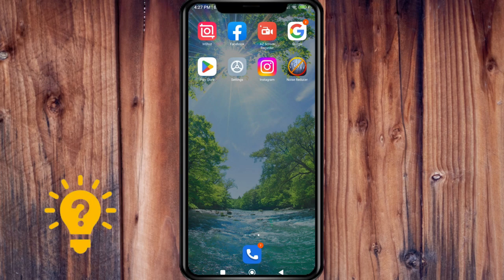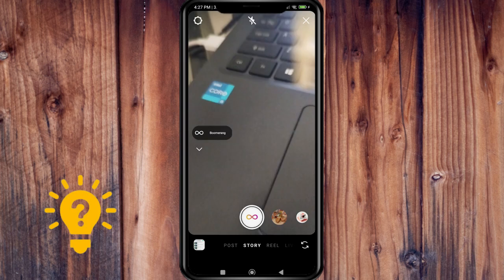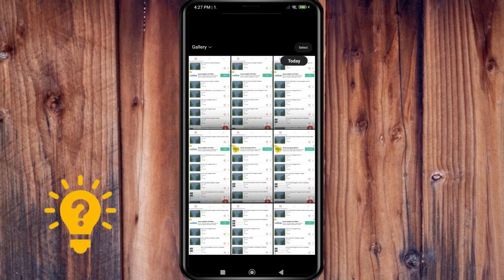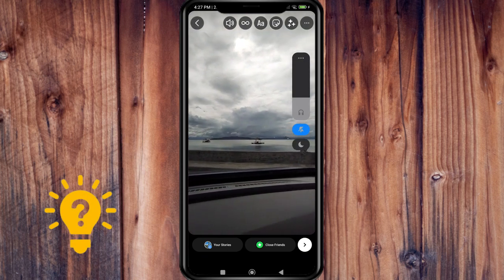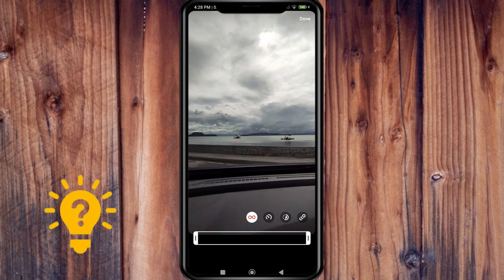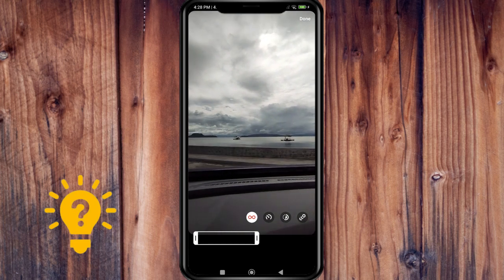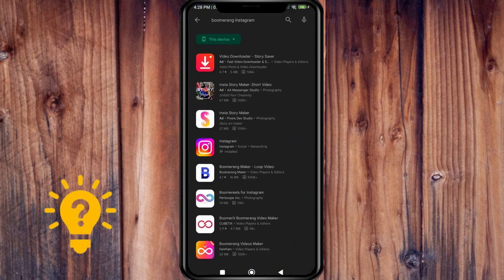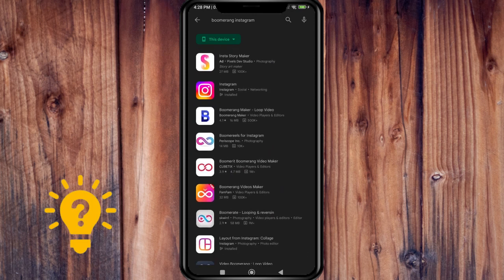How To Use Instagram To Create Looping Videos | Social Tech Insider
How To Use Instagram To Create Looping Videos

In this tutorial video from Instagram, we explain to you the best way to Use Instagram To Create Looping Videos